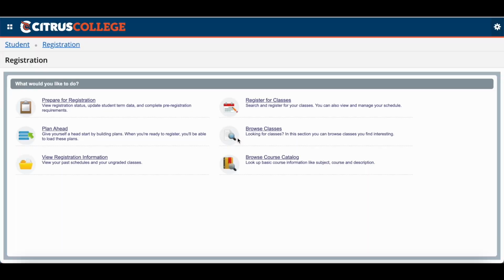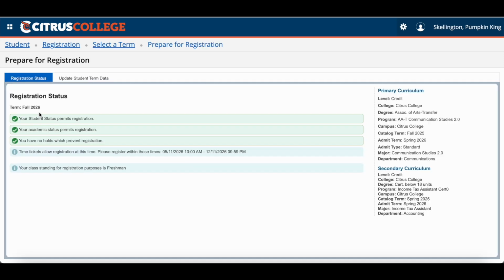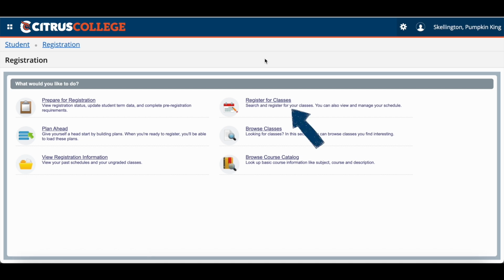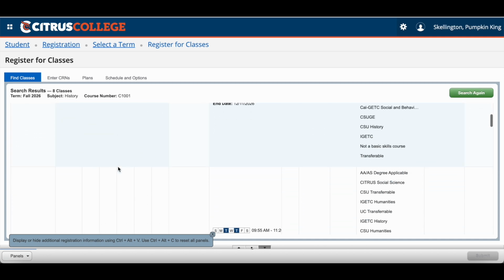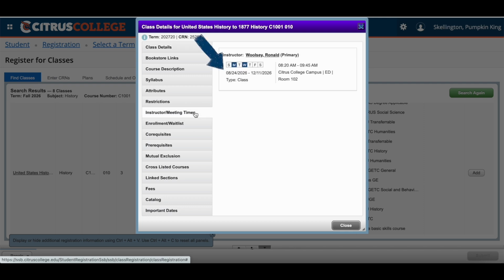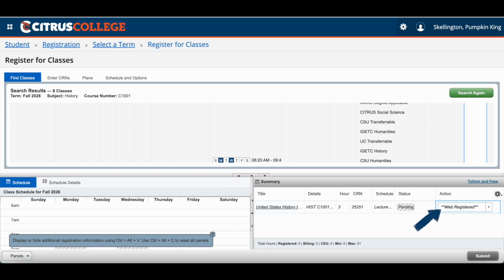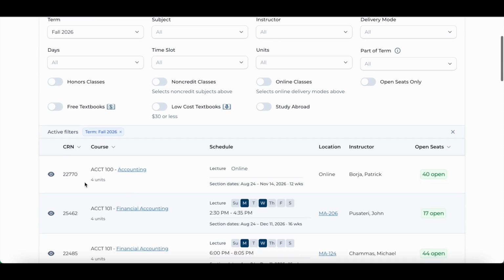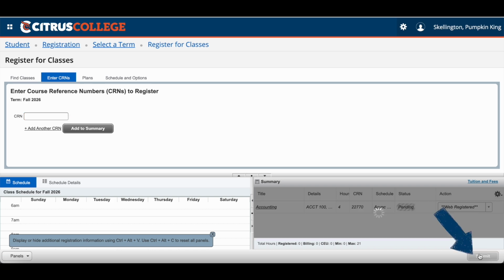How to Register for Classes at Citrus College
This tutorial will review step-by-step instructions on how to register for classes at Citrus College using the WingSpan (Banner) registration system through the portal.